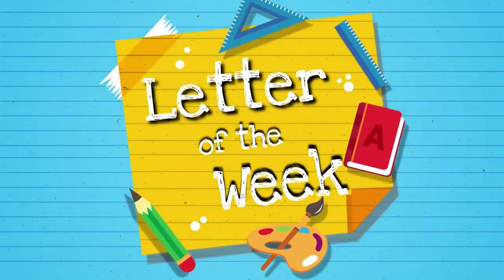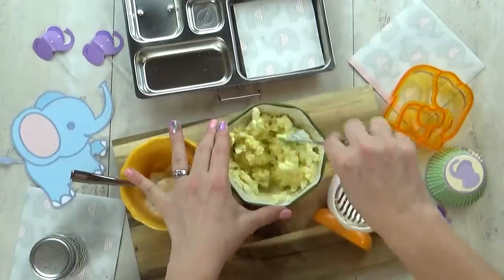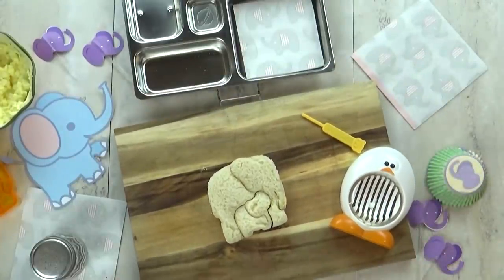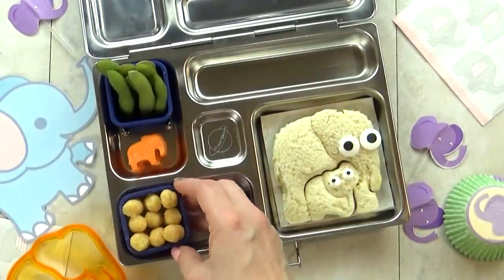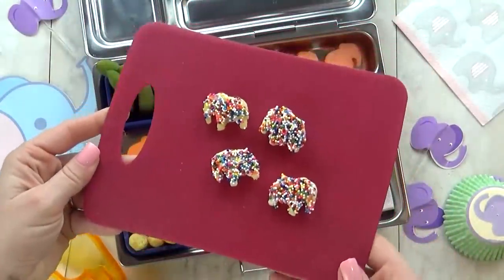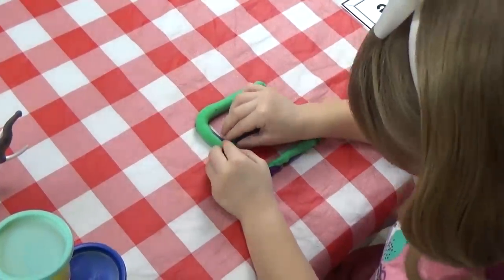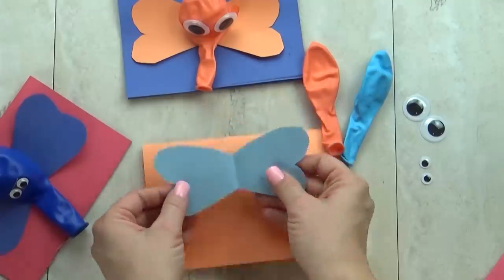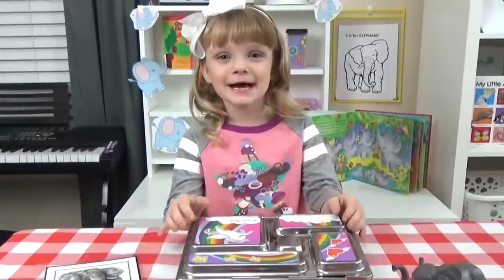Kindergarten (Letter Of The Week) Lunches + ACTIVITIES 🍎 Bunches of Lunches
Today I'm sharing the letter E lunch in the of letter of the week lunch series! I'm sharing fun lunch ideas... some learning activities that go along with the letter! Did you see lunalunchbox?